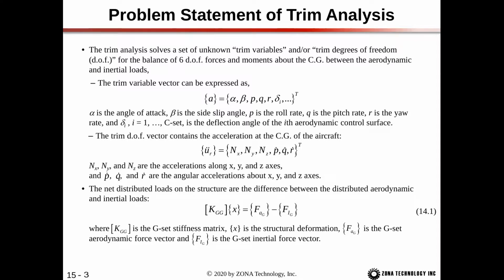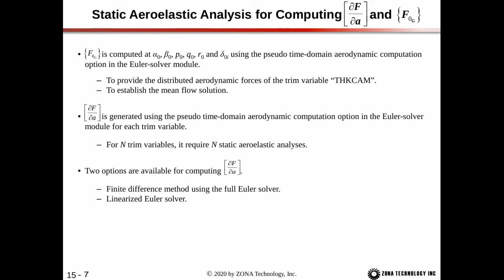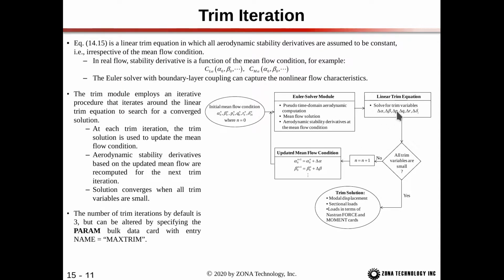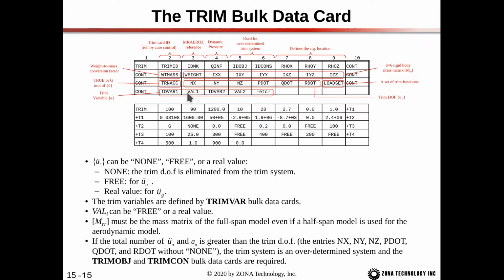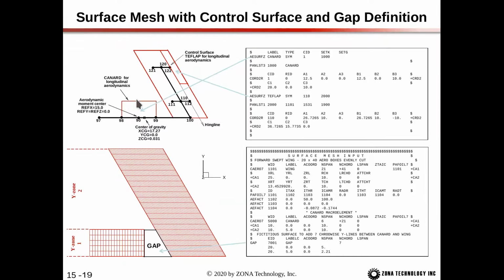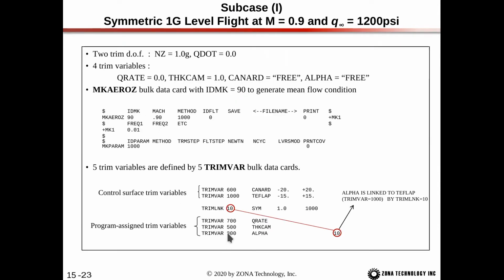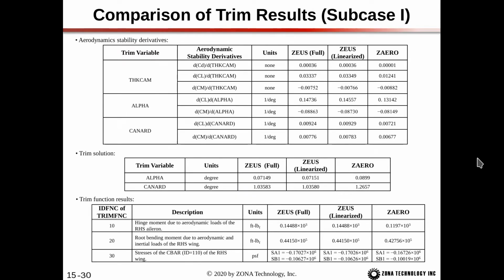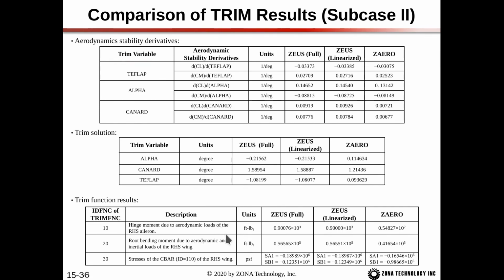ZEUS Software Training: Section15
Static Aeroelastic / Trim Analysis